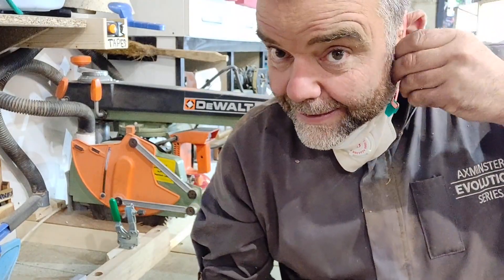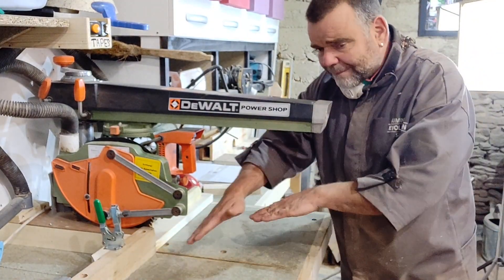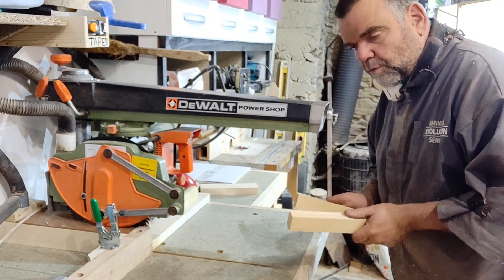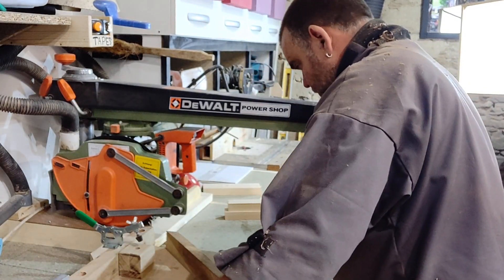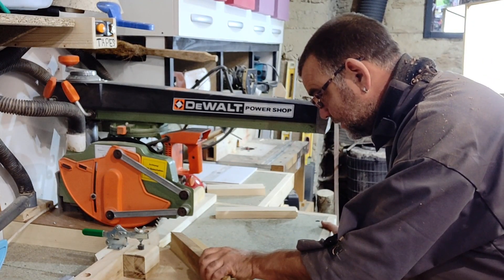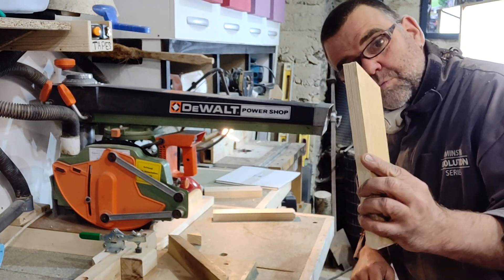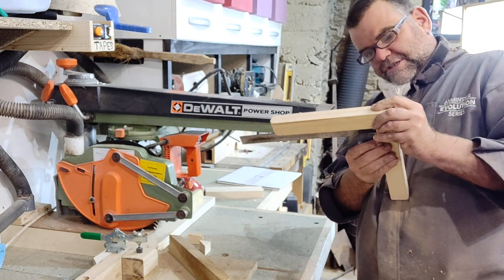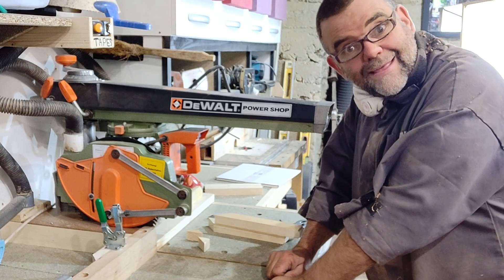Cutting Mitres with my DeWalt Radial Arm Saw and a Jig - Uncut 2020